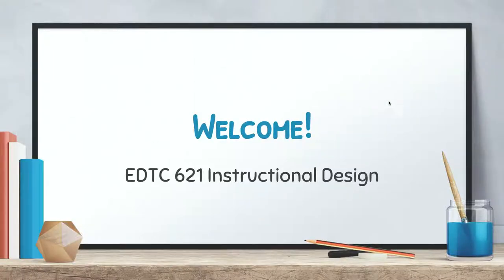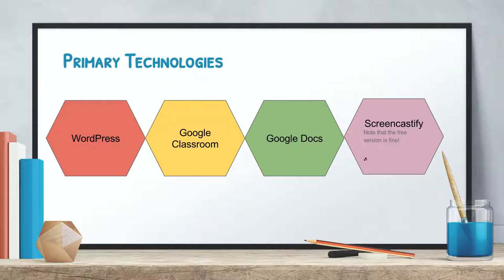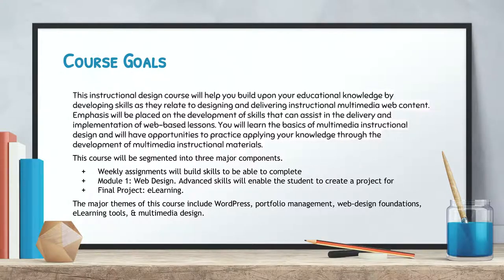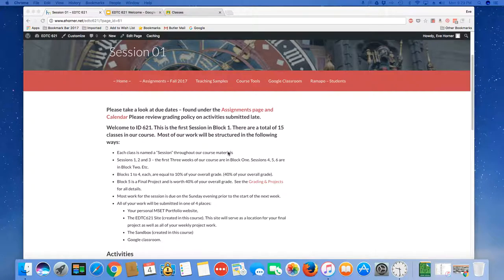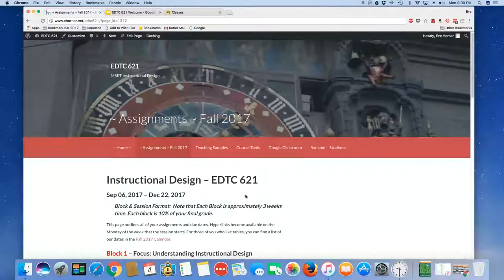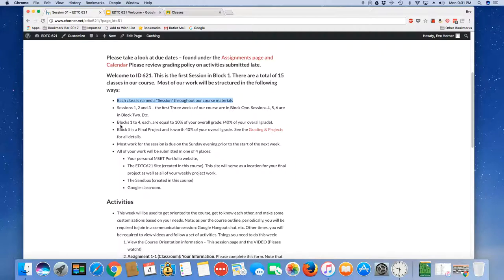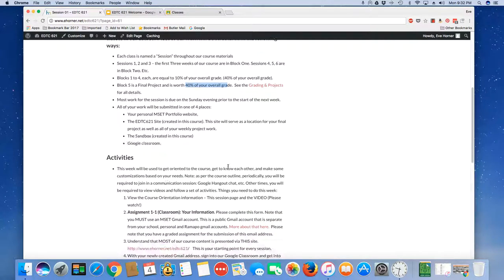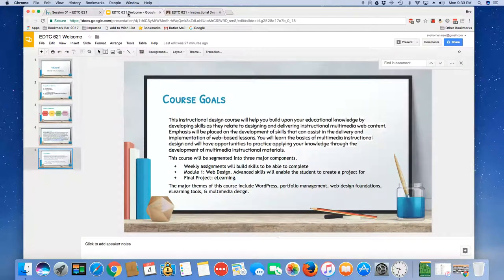EDTC 621 Intro